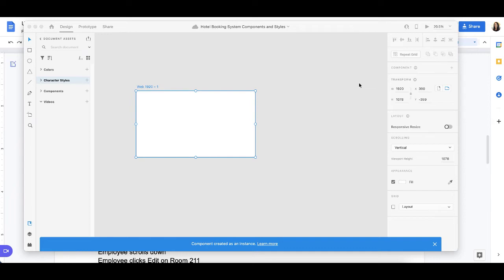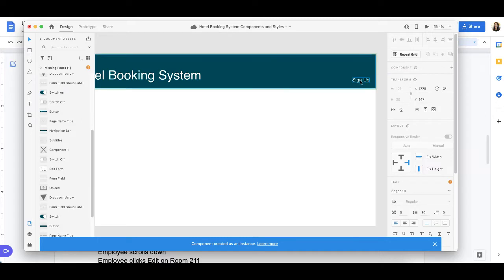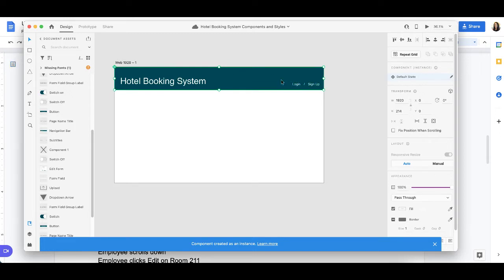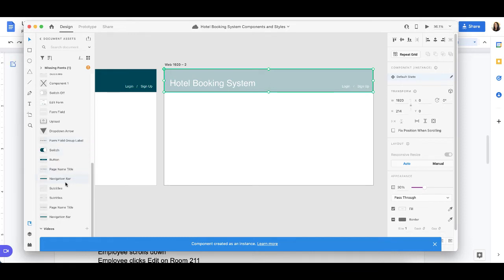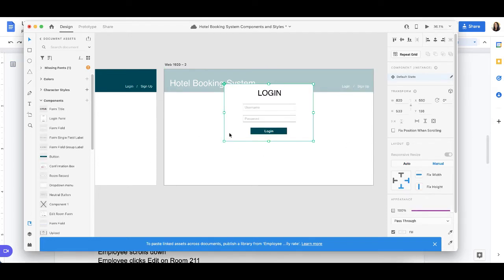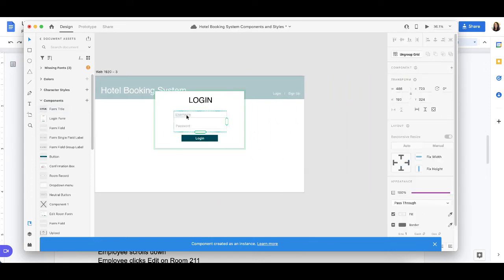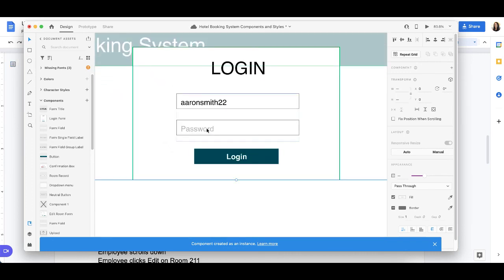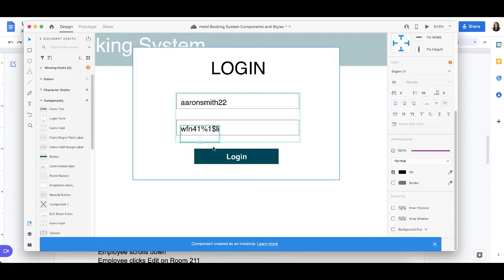Walkthrough - Employee logs in